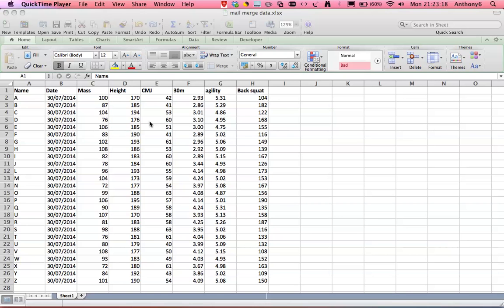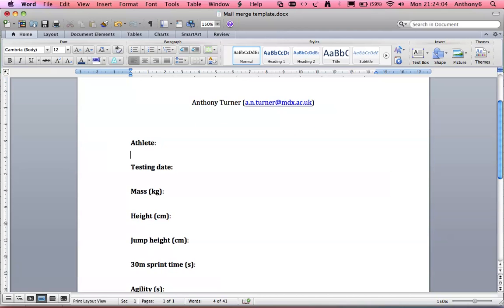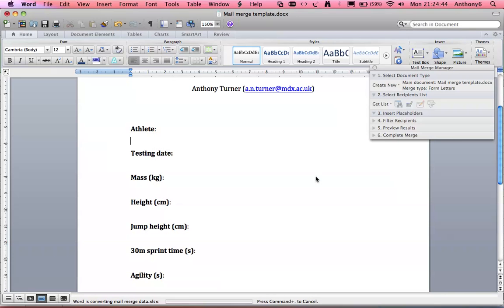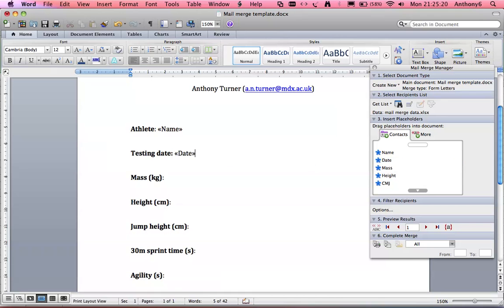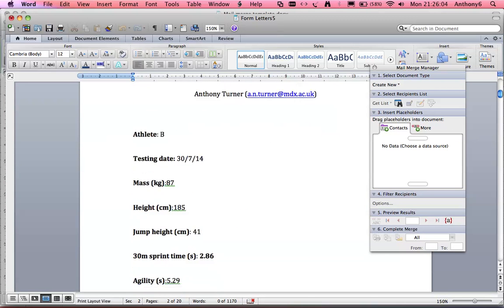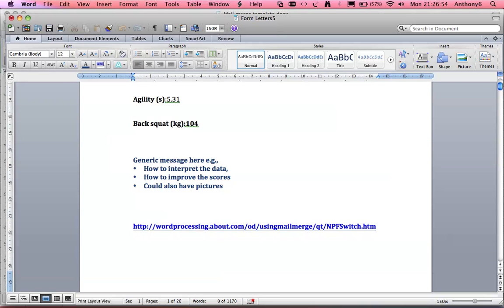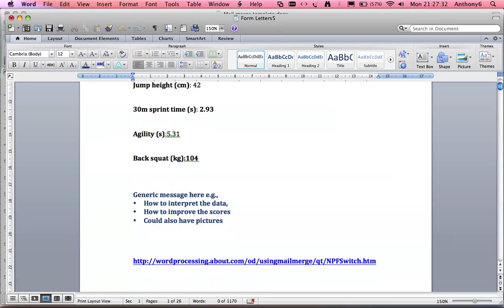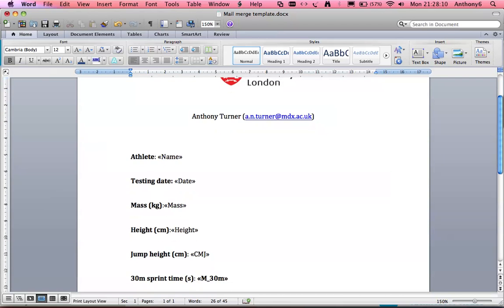Individual athlete reports using Mail Merge